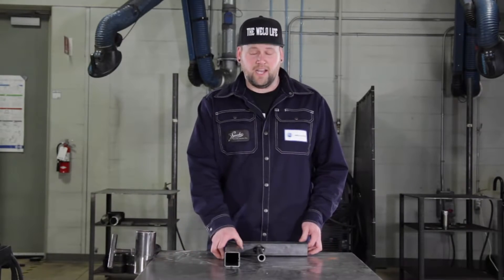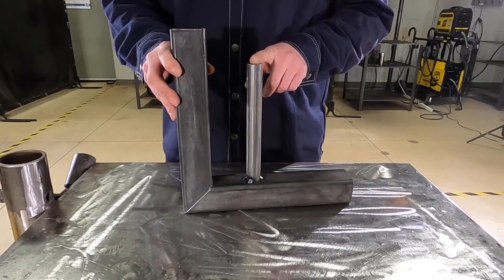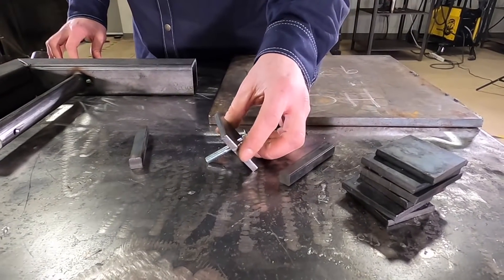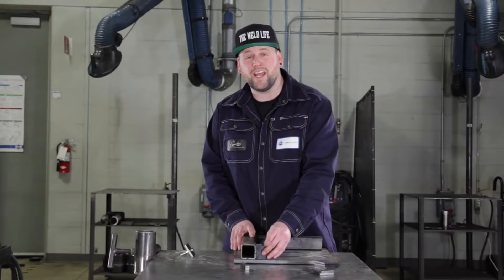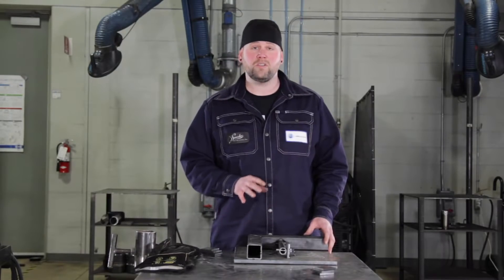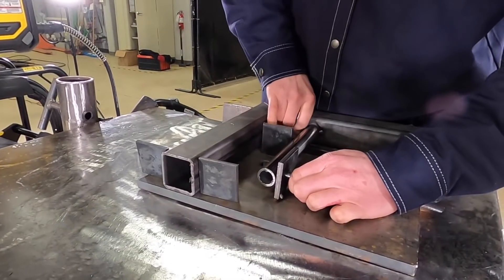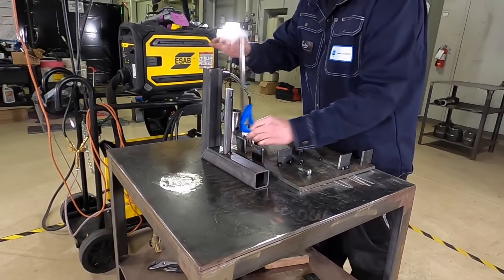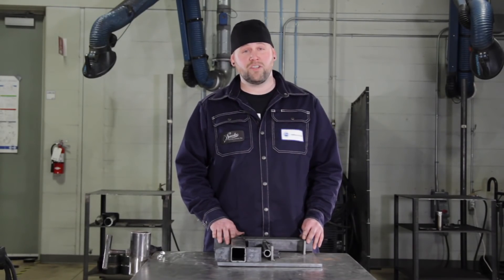Efficient and Proficient with Kevin Roy: Can You Jig It?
Do you want to develop your welding skills? Kevin Roy demonstrates creating a jig in part four of the Efficient and Proficient series. Learn how to improve your welding skills with Kevin's series of tips and tricks.

Interested in learning more about welding?
There is no better time to be a member! The CWB Association membership is new, improved and focused on you. We offer a FREE membership with a full suite of benefits to anyone interested in joining an association that is passionate about welding. Build your career, stay informed, and support the Canadian welding industry.

CWB Education provides students with courses, learning options and testing to suit their needs. Register for a course, and see where CWB Education can take you in your career.